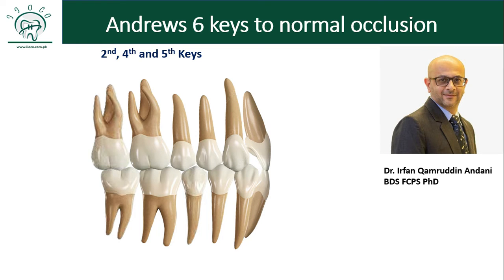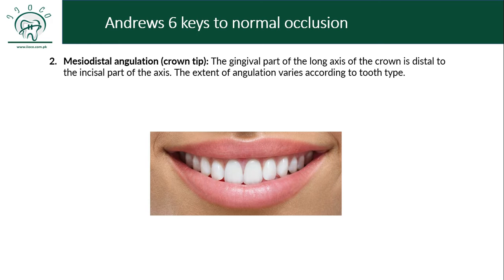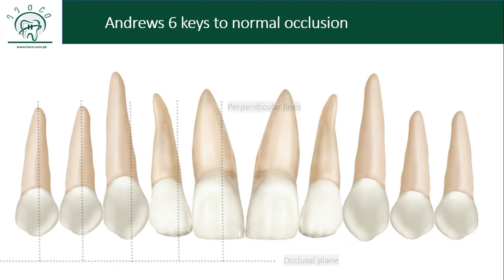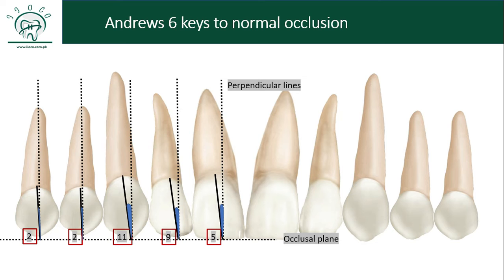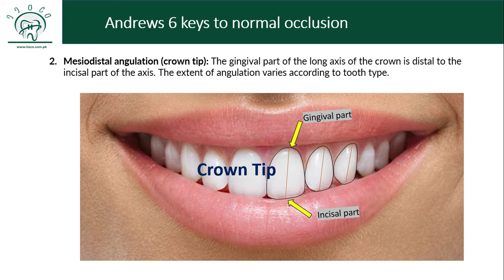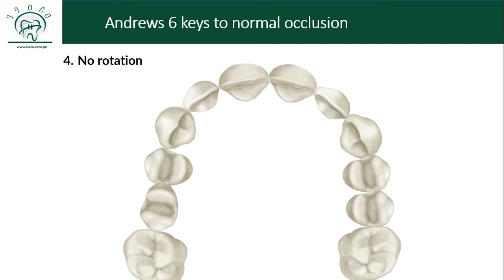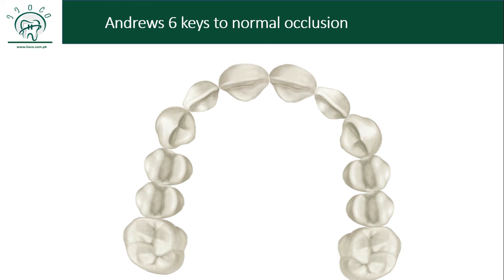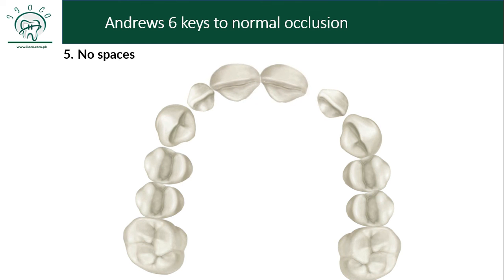Andrew's six keys to normal occlusion (lesson 2 (2nd, 4th, 5th keys))